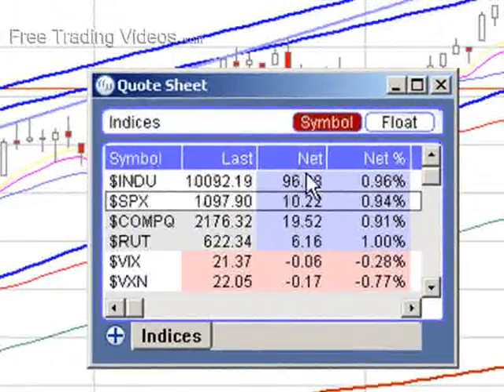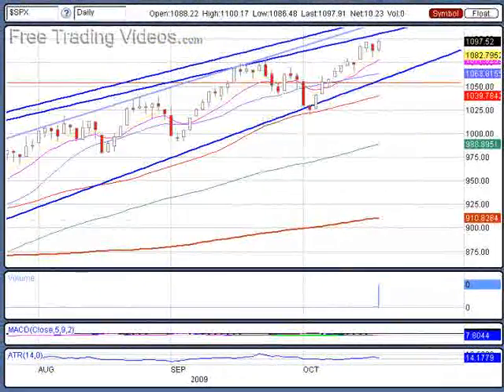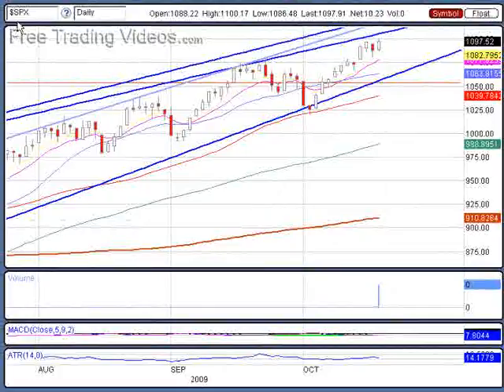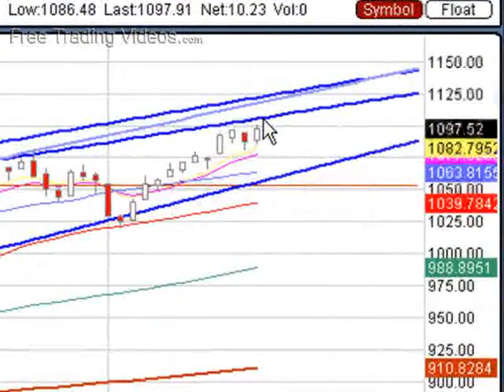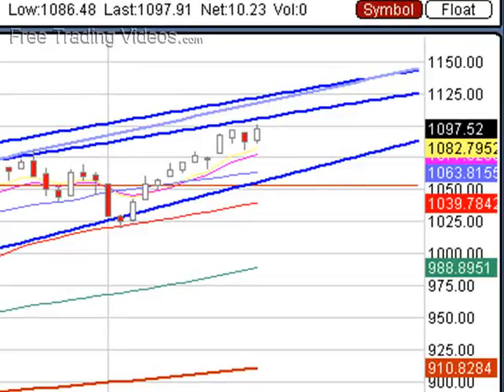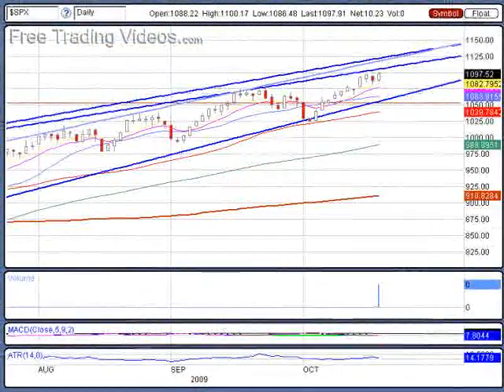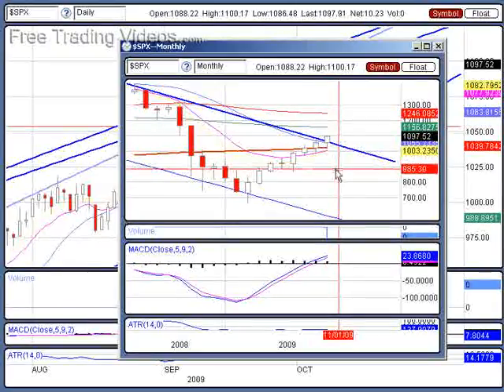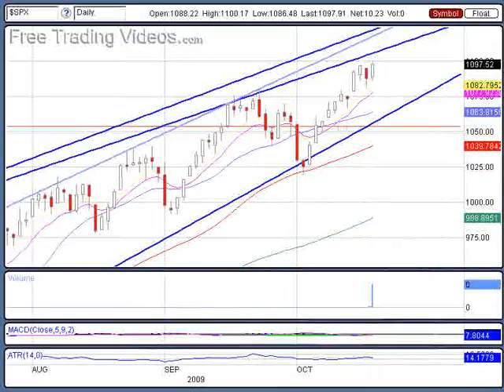Oct. 19, 09 Stock Market Technical Analysis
Technical analysis on the $SPX tells stock traders that it is making a high-base charting formation right at the 1,100 resistance level.